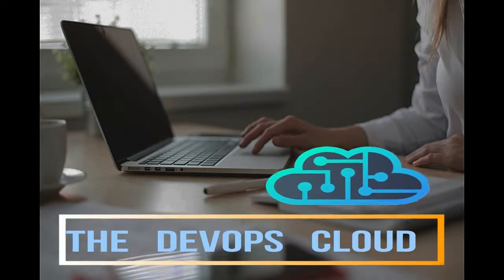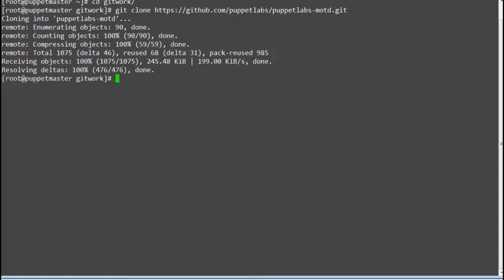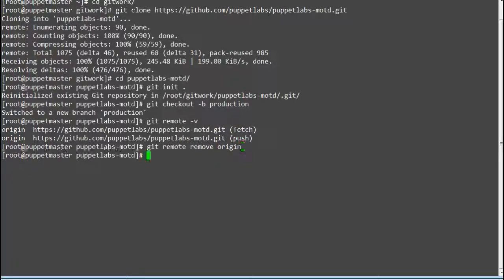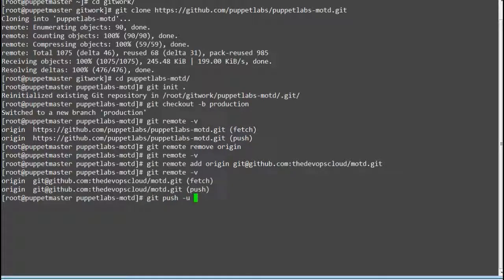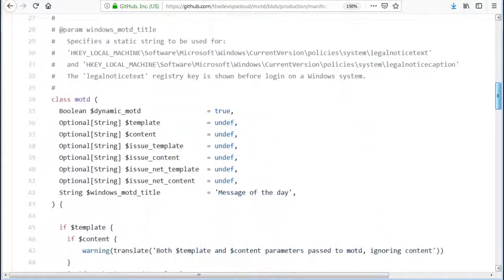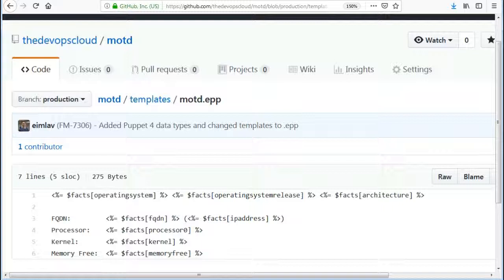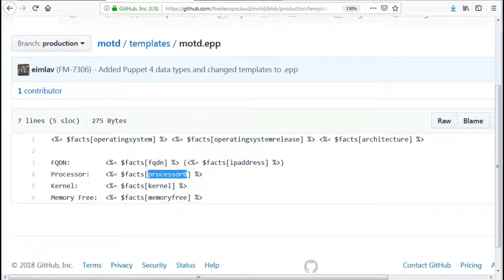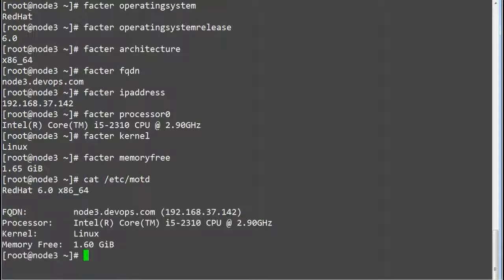9.6 Puppet Facter & Facts, Conditional Statement